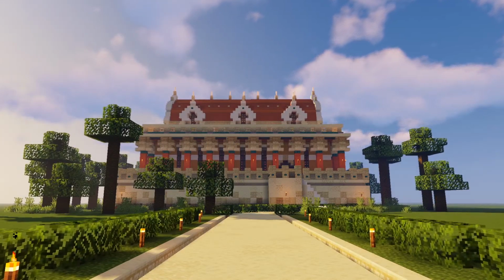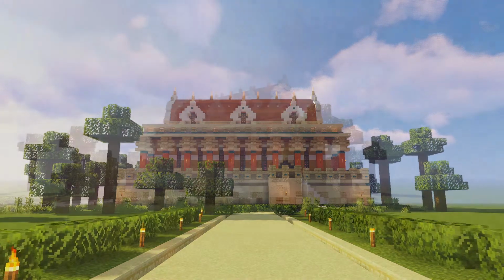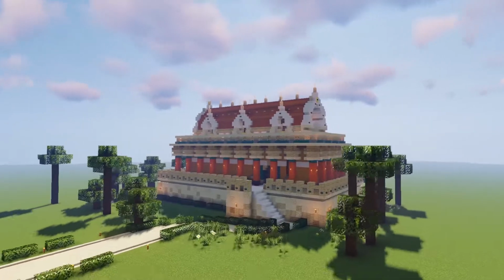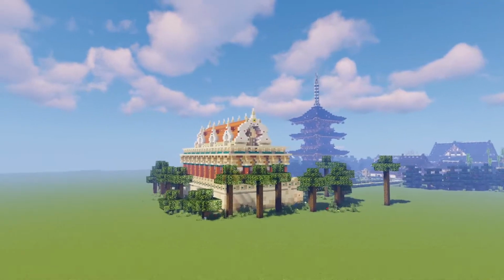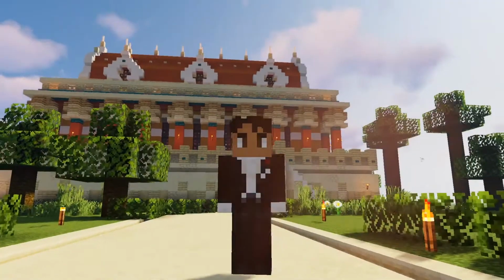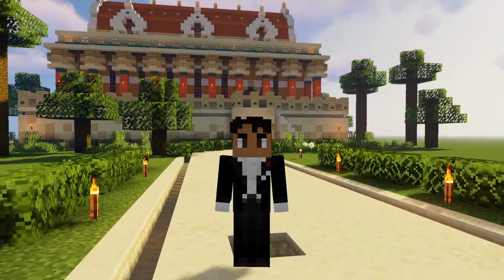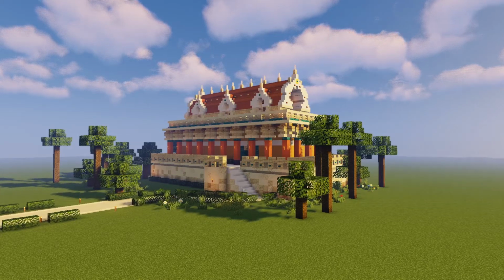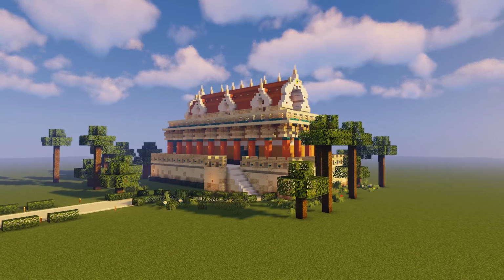Minecraft DDC: Final Day [Mauryan Buddhist Temple]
Greetings, welcome to the last day of the Daily Build Challenge. This series was started at the beginning of February as a challenge to myself to build every day of the month. The idea was to push myself, to learn, and to improve. And I believe it all worked out!

Today, I built an ancient Indian Temple from the Mauryan period. This is based on the one from Sanchi, referred to as Number 40.